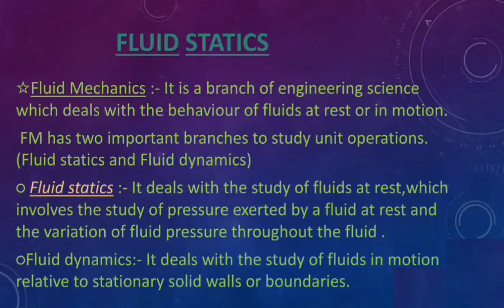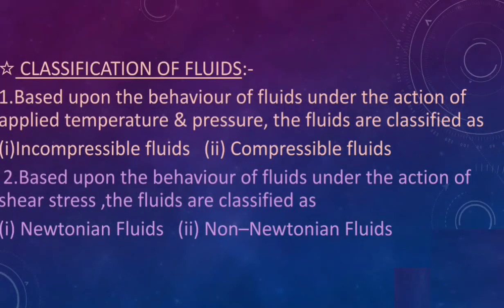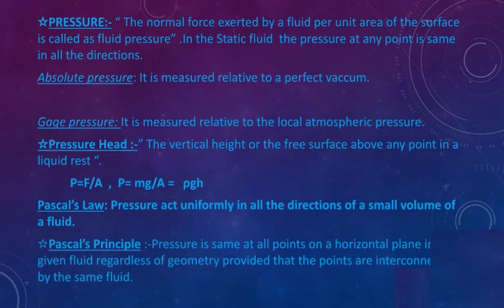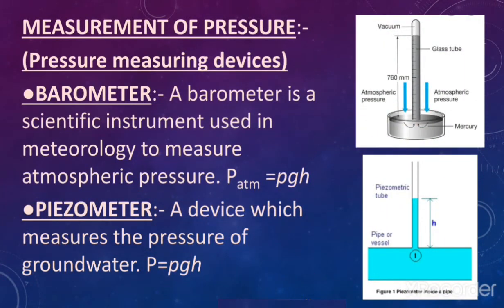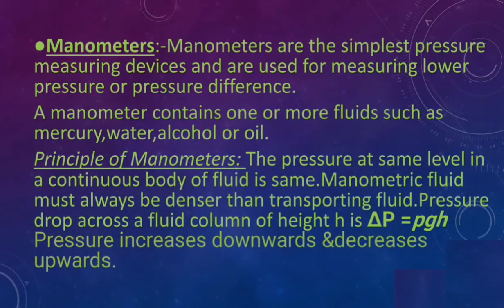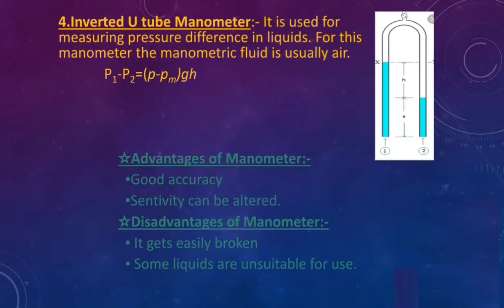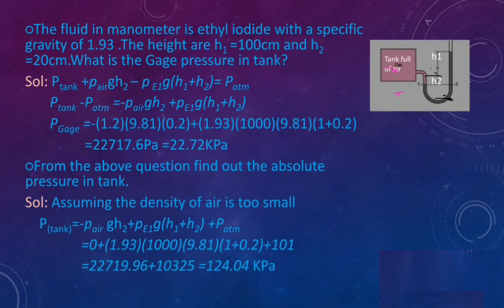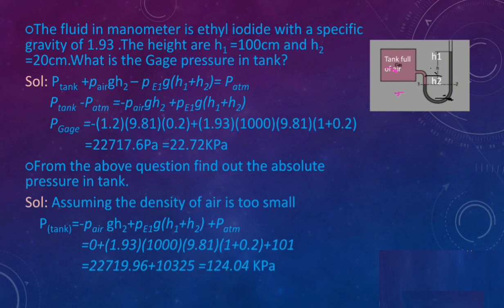Fluid Statics | Fluid Mechanics | Iqra